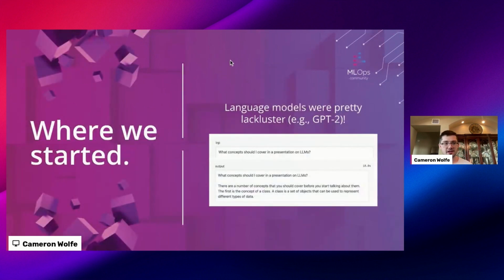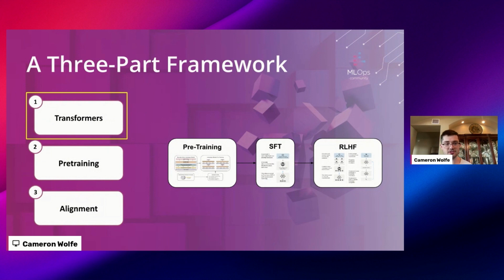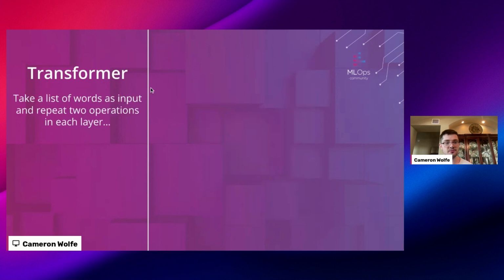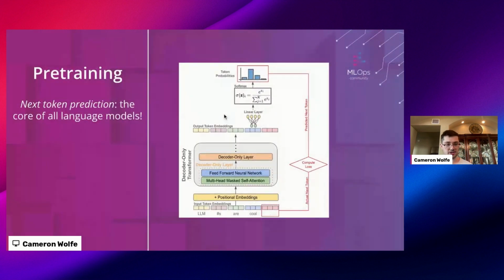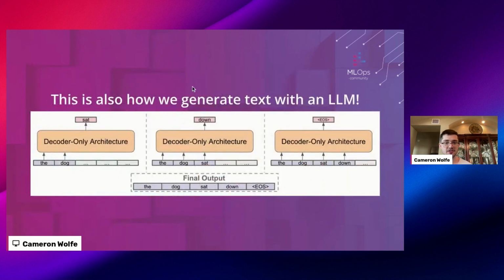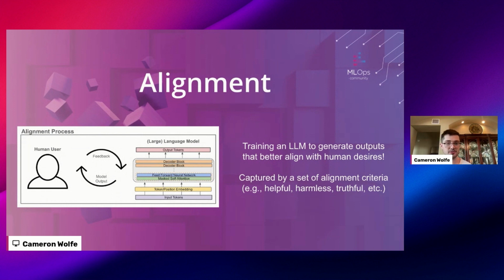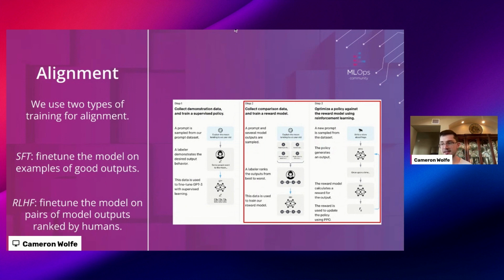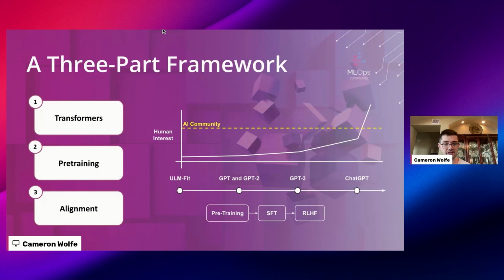Explaining ChatGPT to Anyone in 10 Minutes // Cameron Wolfe // AI in Production Conference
// Abstract
Over the past few years, we have witnessed a rapid evolution of generative large language models (LLMs), culminating in the creation of unprecedented tools like ChatGPT. Generative AI has now become a popular topic among both researchers and the general public. Now more than ever before, it is important that researchers and engineers (i.e., those building the technology) develop an ability to communicate the nuances of their creations to others. A failure to communicate the technical aspects of AI in an understandable and accessible manner could lead to widespread public skepticism (e.g., research on nuclear energy went down a comparable path) or the enactment of overly-restrictive legislation that hinders forward progress in our field. Within this talk, we will take a small step towards solving these issues by proposing and outlining a simple, three-part framework for understanding and explaining generative LLMs.

// Bio
Cameron earned his Ph.D. in Computer Science from Rice University (advised by Dr. Anastasios Kyrillidis) in Houston, TX. His research interests are related to math and machine/deep learning, including non-convex optimization, theoretically-grounded algorithms for deep learning, continual learning, and practical tricks for building better systems with neural networks. Cameron is currently the Director of AI at Rebuy, a personalized search and recommendations platform for D2C e-commerce brands. He works with an amazing team of engineers and researchers to investigate topics such as language model agent systems, personalized product ranking, search relevance, and more.

mlops.community/blog